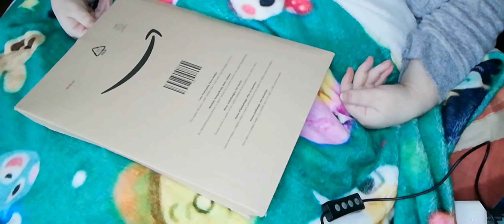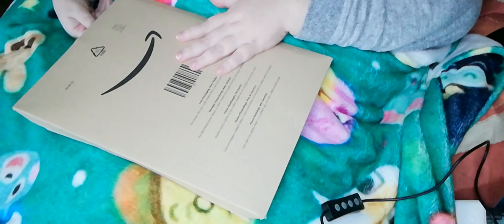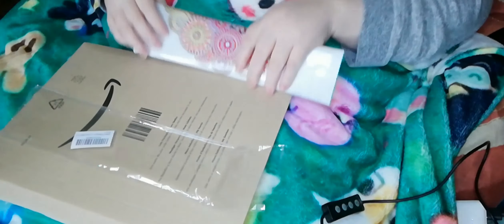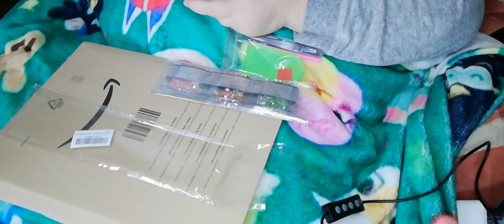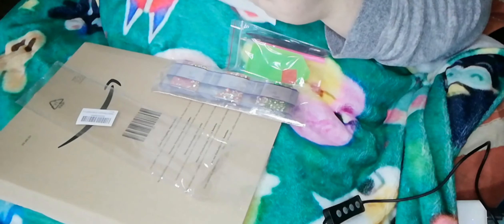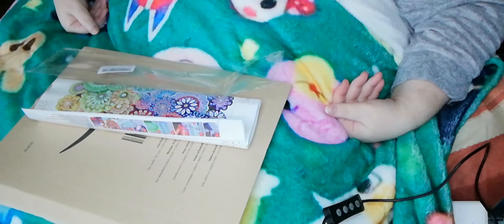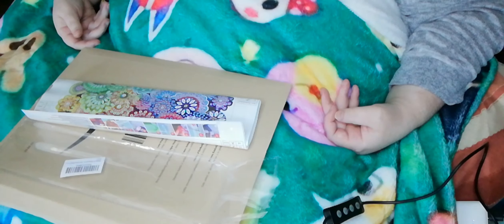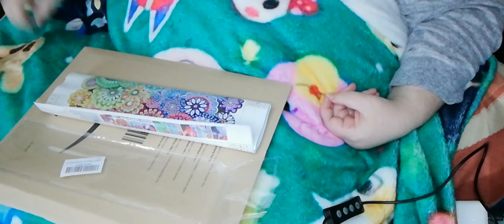Friend Mail @TheCraftyWitchUK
@Its Haribo TV